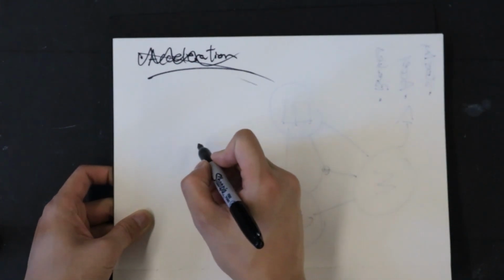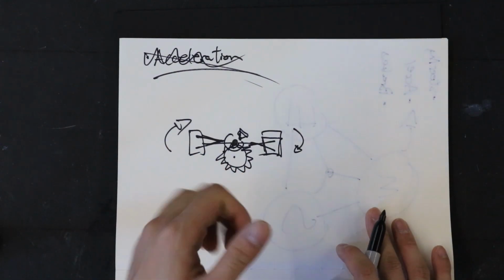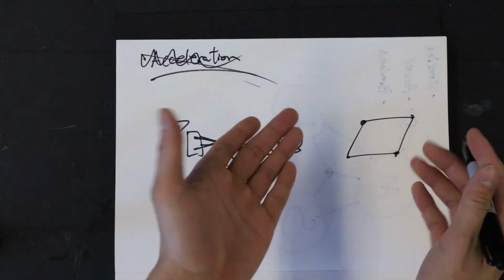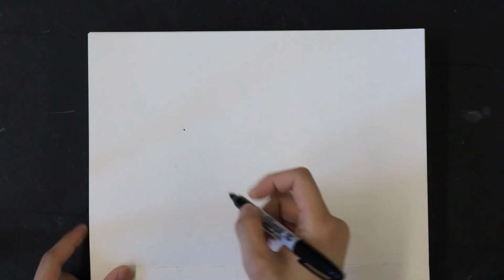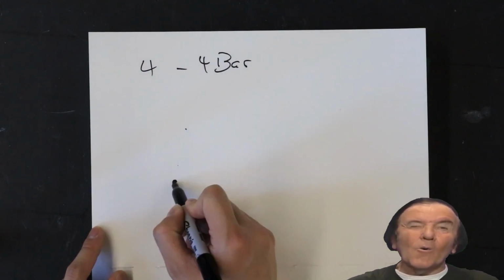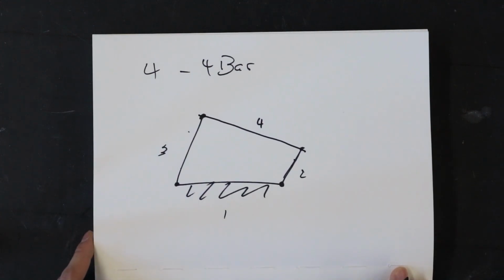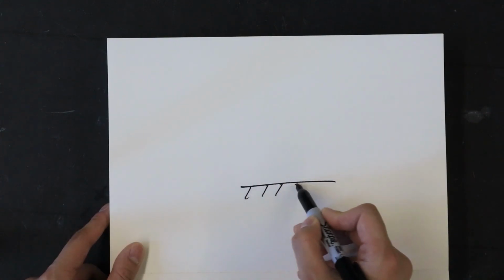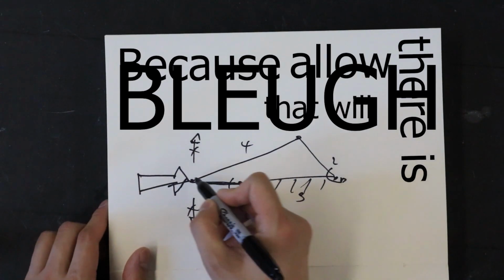Project Kinisi: Ep 5 Rubber to Asphalt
Crawl, Walk, Run. Finally, we get the car out there and do some testing! Before we go full autonomous, we gotta have RC control of the car first! Here I go into a little more depth into some of our design choices for the mechanical system! Next time we will go into more of the ECE of our project!

The non montage backing track was done by my close personal friend Moodi Pakistani.

Other Music:
Eva – 失望した

Team Members:
Gabriel Entov
Sam White
Cassie Pepicelli
Jonathan Tai
Lan Hao Mao
Cooper Wolanin